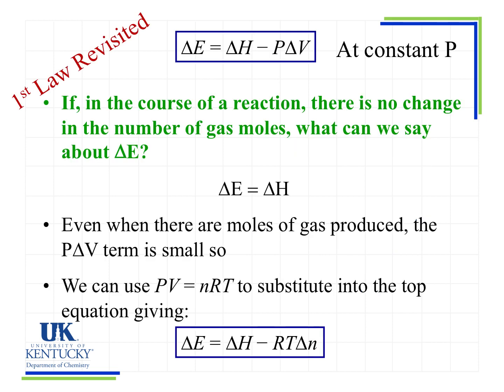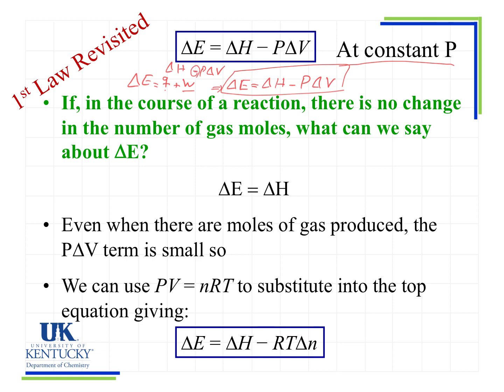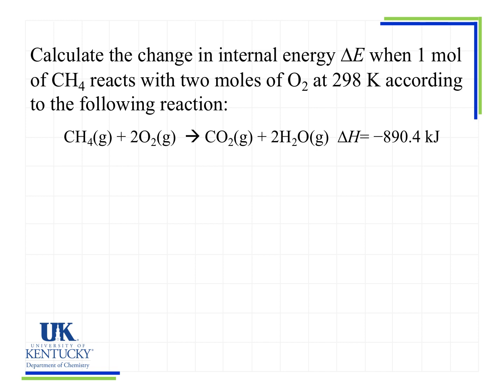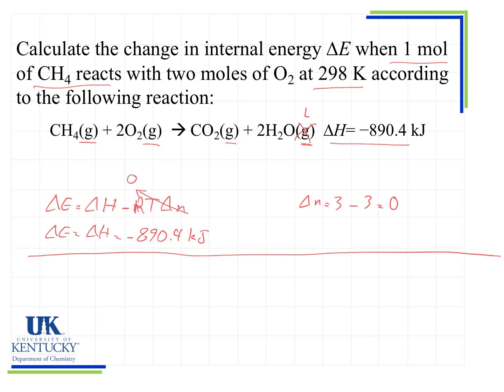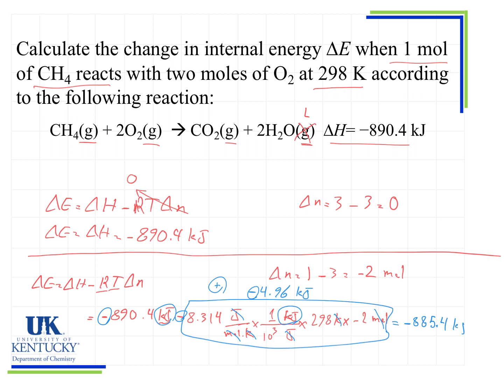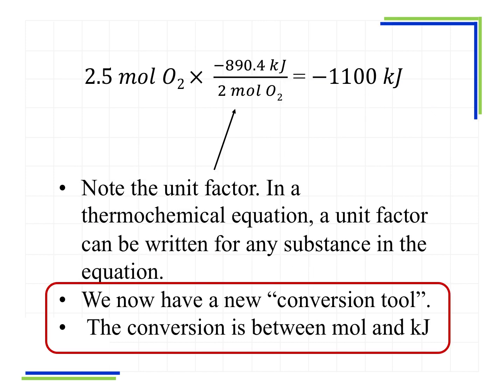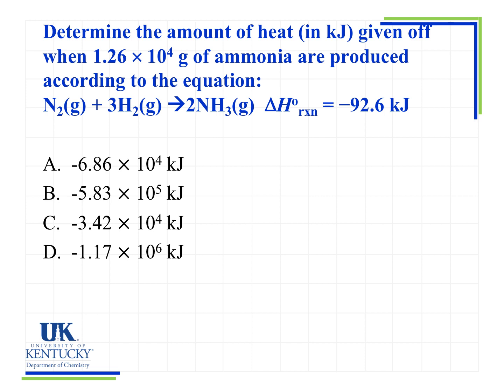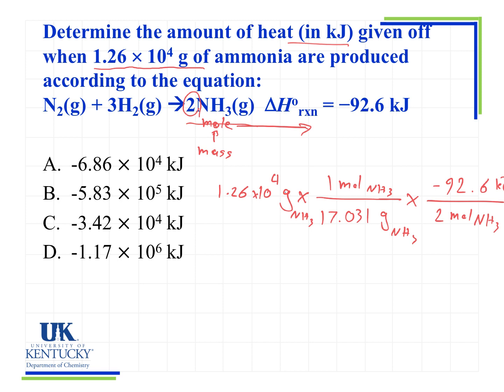CHE 109 Video41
Enthalpy - Part 2